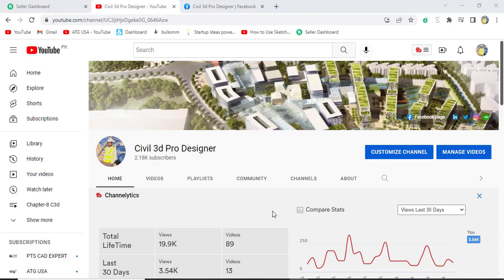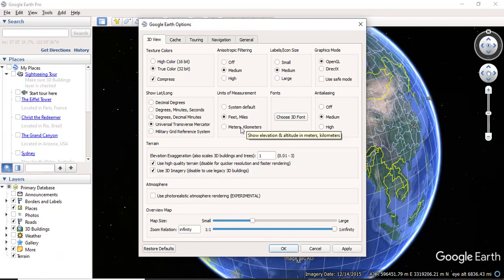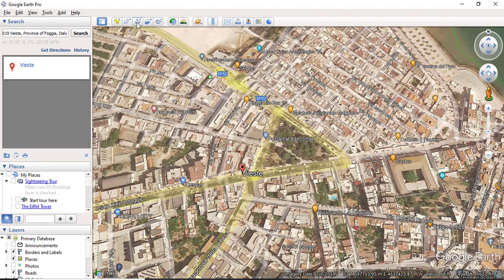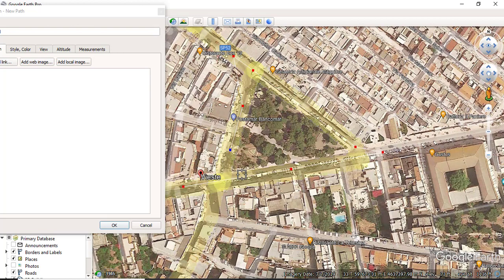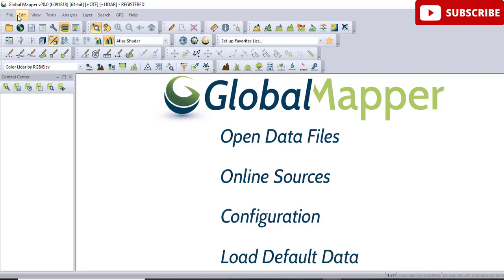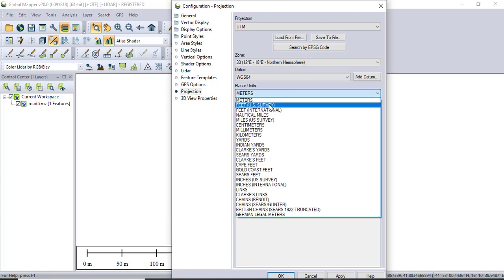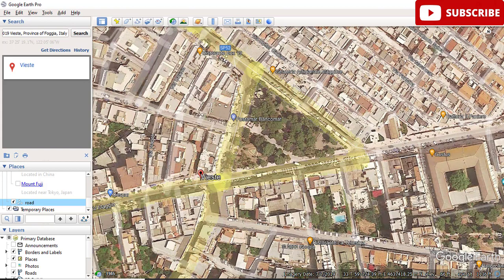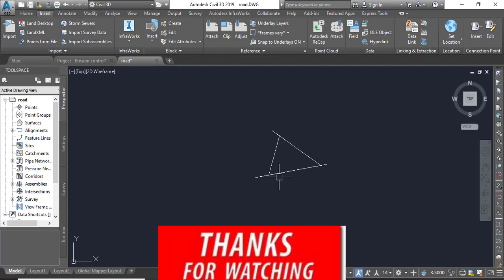How To Import Road Center Line From Google Earth To AutoCAD Civil 3d | Take Data From Google Earth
It's a very important video for you if you have troubleshot to get data from google earth to AutoCAD civil 3d.
we will use 3 software for that.
1: Autocad civil 3d
2: Google earth
3: Global mapper
You can download these three software for free on google.

Keywords for How To Import Road Center Line From Google Earth To AutoCAD Civil 3d:
Google Earth to Civil 3D
How to take data from google earth to civil 3D
Create Contour from Google Earth to Civil 3D
import surface from google earth
import contours from google earth to autocad
import contours into civil 3d
import contours into autocad
google earth
how to import surface from google earth to civil 3d using global mapper
insert google earth into AutoCAD
insert google earth image into AutoCAD
google earth data to civil 3d
import google earth data to civil 3d
import elevation data from google earth to civil 3d
convert google earth to AutoCAD map
civil 3d beginner
generate contours from google earth
how to draw contour lines (surface) from google earth to AutoCAD civil3d
contour from google earth
contour on google earth
how to import contour lines (surface) from google earth to autocad civil 3d
How to import google earth to AutoCAD Civil 3D
Importing a Google Earth Image into Civil3D
How to Import Surface from Google Earth to Civil 3D
AutoCAD Civil 3D Tutorial